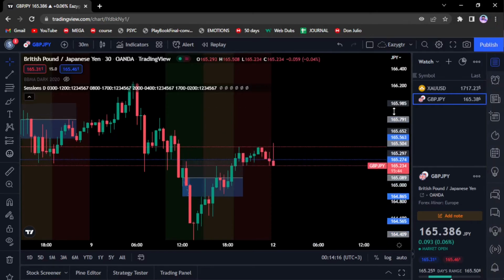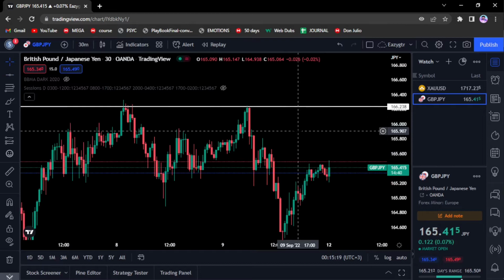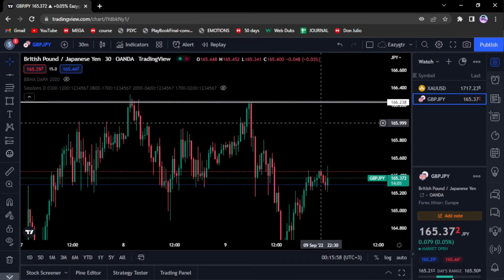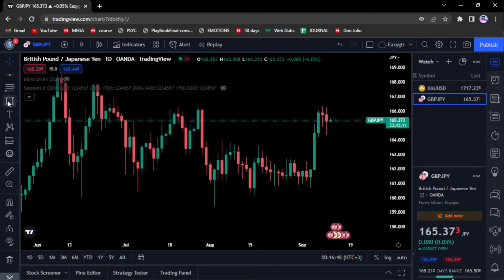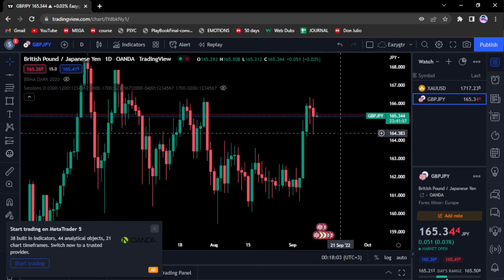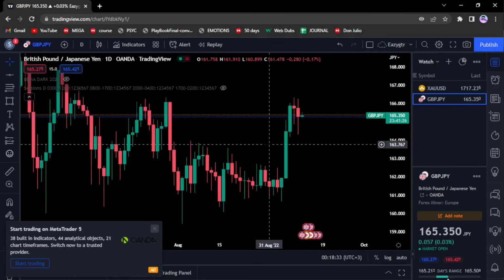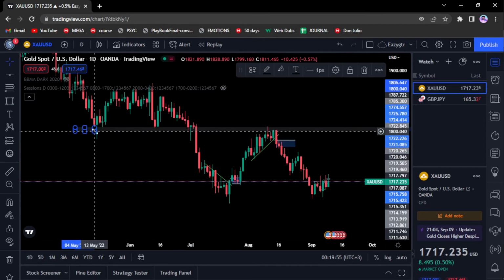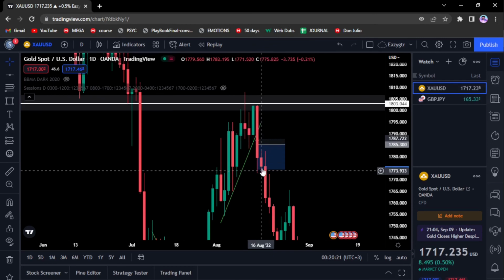How To Find Support And Resistance Levels 2022 (EASY)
This is my way of drawing support and resistance, there are plenty of other ways, but this seems to work the best for me.
The basic building blocks of trading. The first signs of where to buy and sell. Support and Resistance are the two most widely used indications of where to open and close a trade. I'm on hand to share his wisdom about them and show you some tips and tricks on how to get the most out of them.

Scalping Forex Ranges In Forex  2022?
is this How To Find Support And Resistance Levels 2022?

In this video, you will learn all you need to know to start winning trades using the support and resistance trading strategy. Time tested and proven to be profitable, support and resistance have provided me with some of my best trading opportunities, and today, I want to share my exact process to catching those trades! Enjoy!